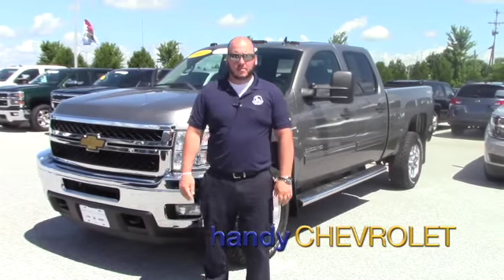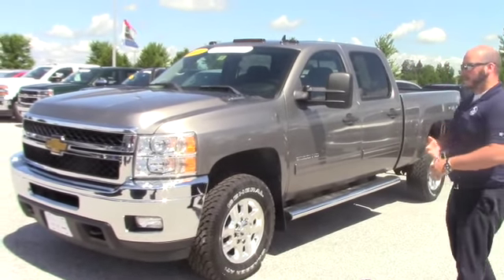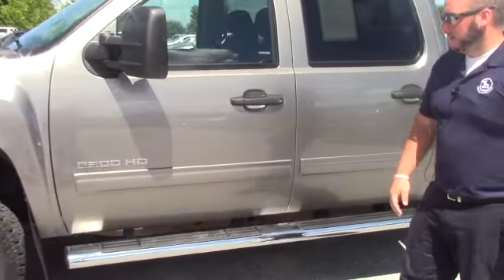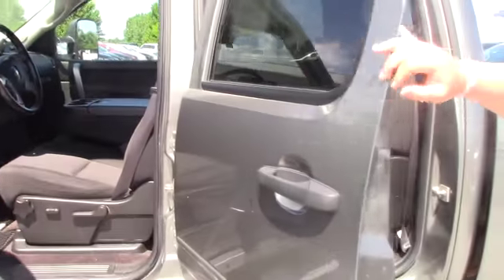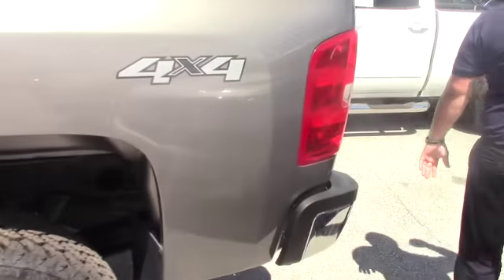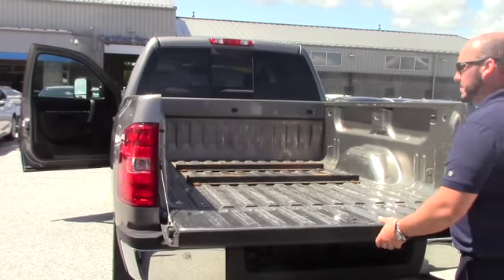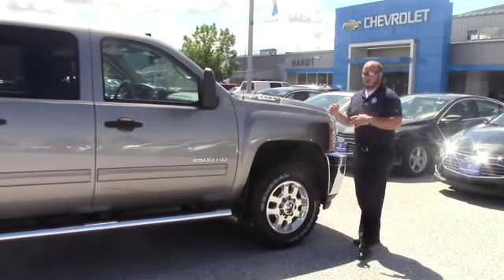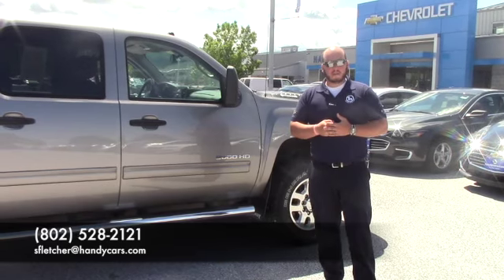2012 Chevrolet Certified Silverado for Bruce from Seth